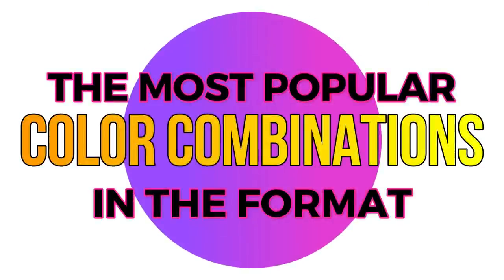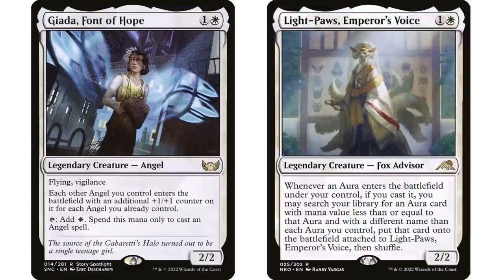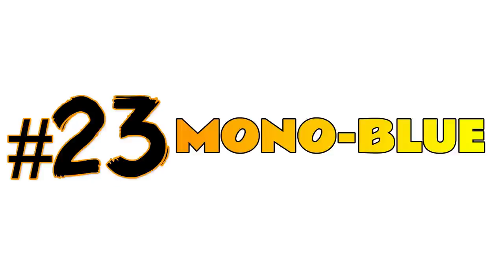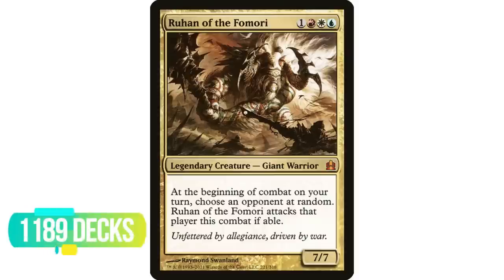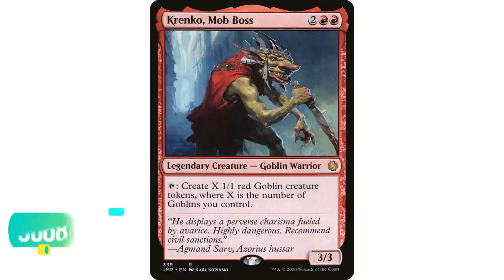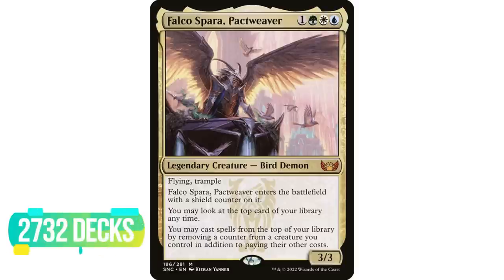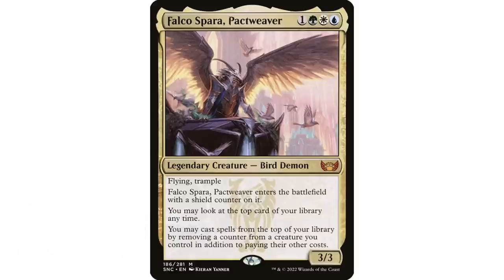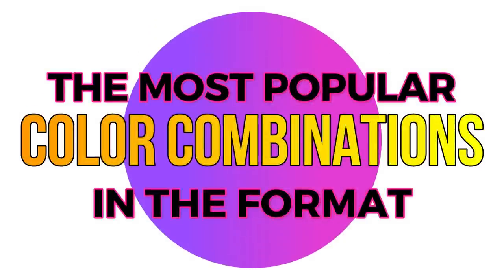What Colors Are People Playing In Commander?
Ranking the popularity of the color combinations in the format for the second time.